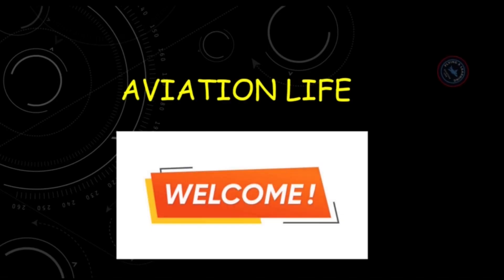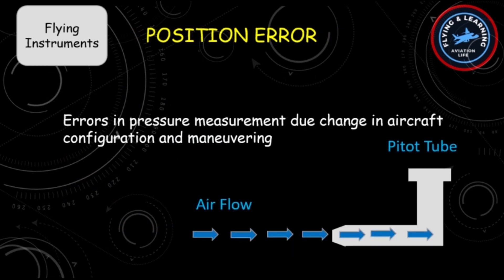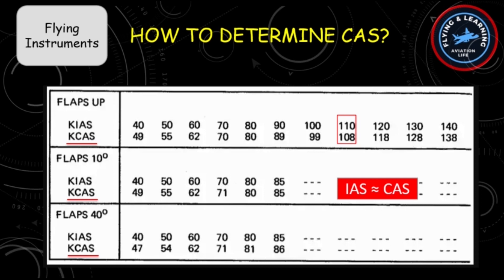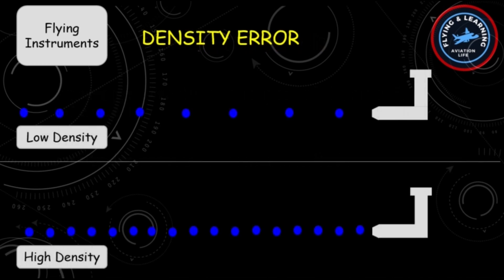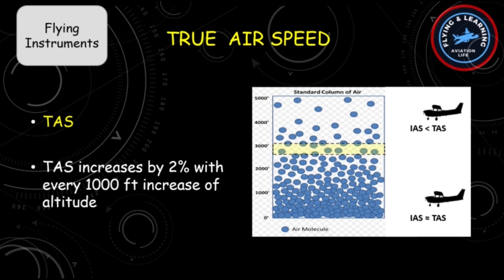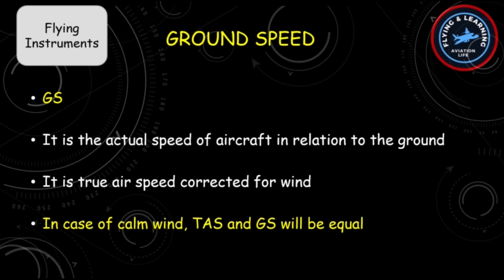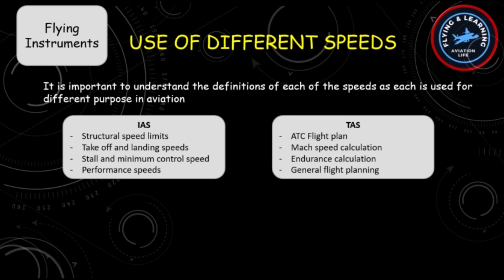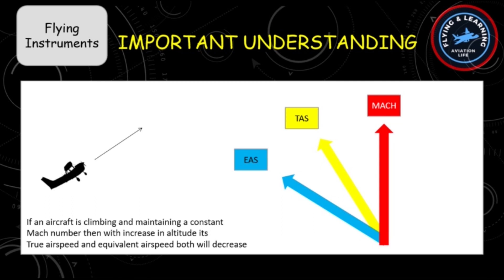Types of Airspeed (IAS, CAS, EAS, TAS, GS) I Airspeeds in Aviation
This video is about the details of different types of airspeed and the difference between them. What is the importance of each speed in aviation? What are different types of error in calculating airspeed?
Indicated Airspeed
Calibrated Airspeed
Equivalent Airspeed
True Airspeed
Ground Speed

types of airspeed, airspeed indicator and types of airspeed, indicated airspeed, true airspeed